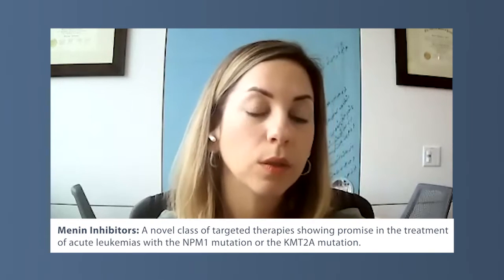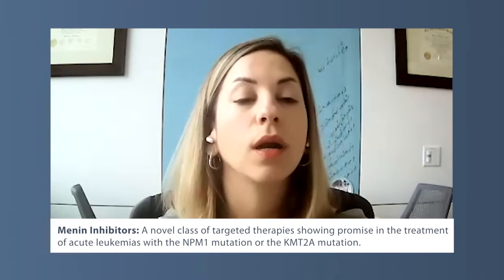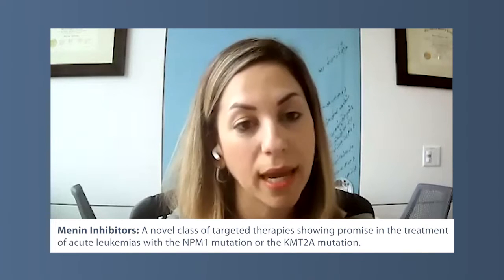Emerging AML Treatments: What Is Menin Inhibitor Therapy?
How does menin inhibitor therapy work to treat acute myeloid leukemia (AML)? Dr. Sanam Loghavi discusses how this novel targeted therapy in clinical trials is showing promise for patients with the NPM1 mutation or the KMT2A mutation.

Dr. Sanam Loghavi is a hematopathologist and molecular pathologist at The University of Texas MD Anderson Cancer Center.